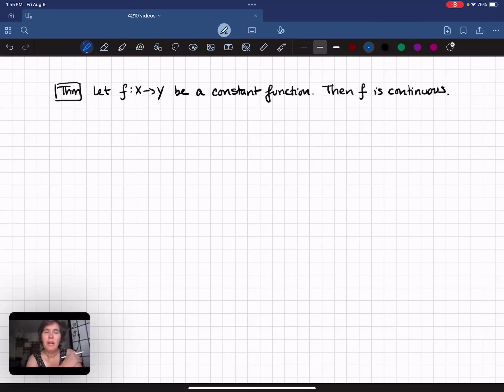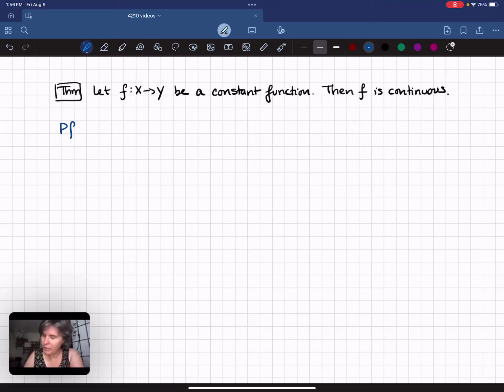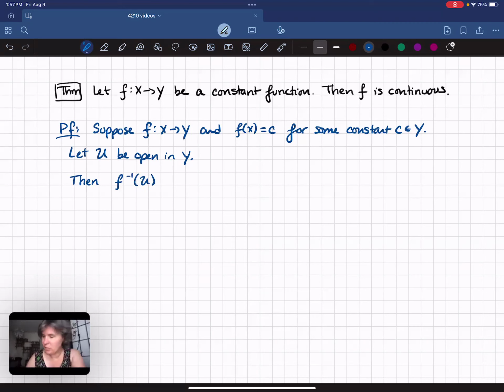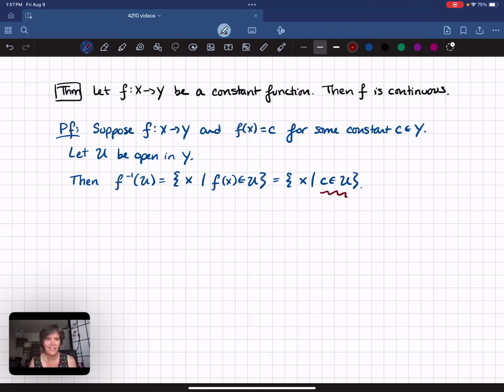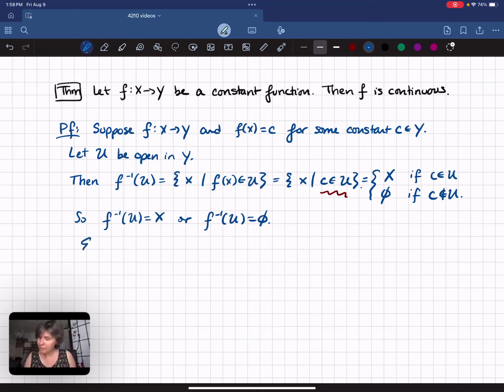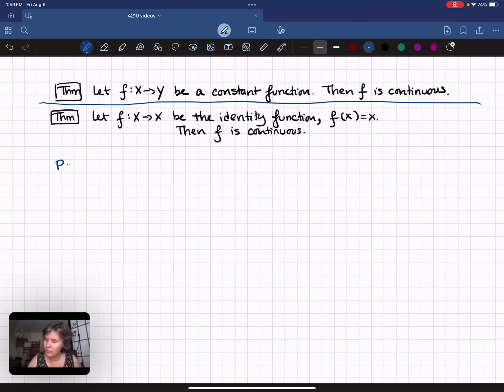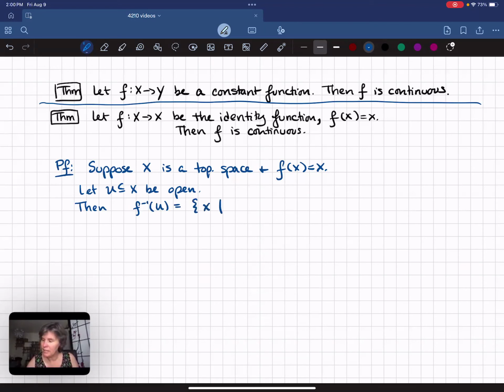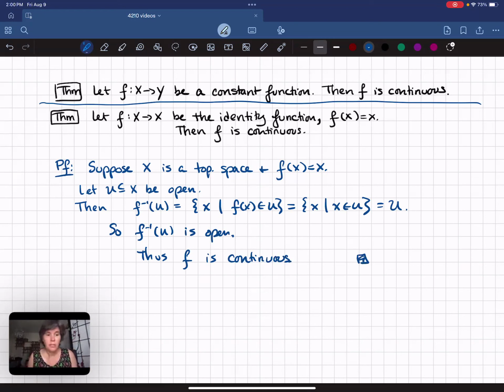The constant function and the identity function are continuous in any topological space